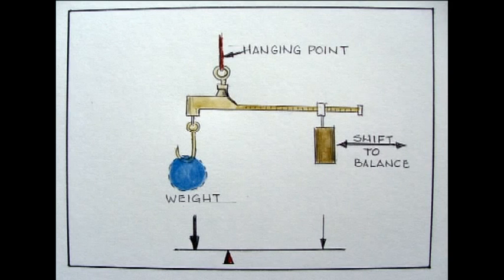Art Composition Made Easy - Equilibrium Type Composition in painting & drawing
Equilibrium type composition. Discover 17 compositional types to improve your paintings and drawings. The Golden Mean demystified, and much more.